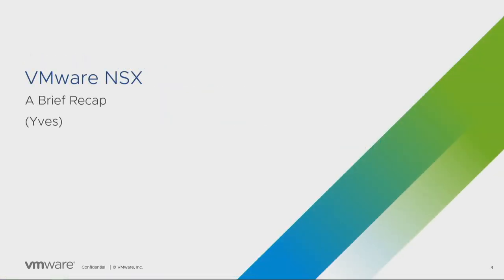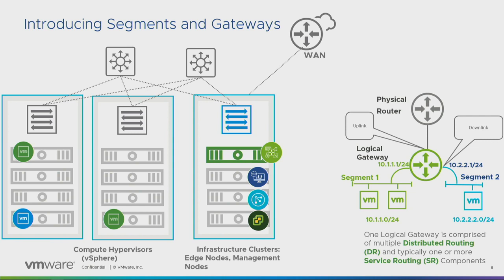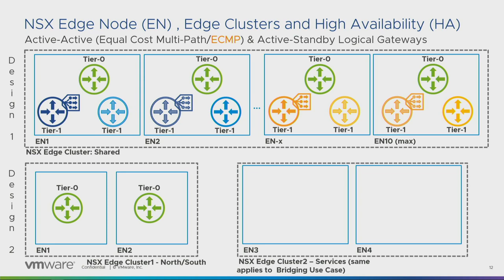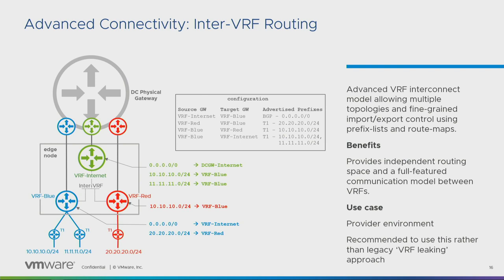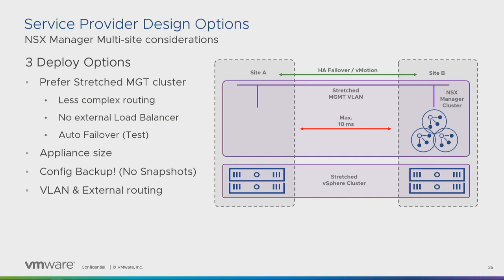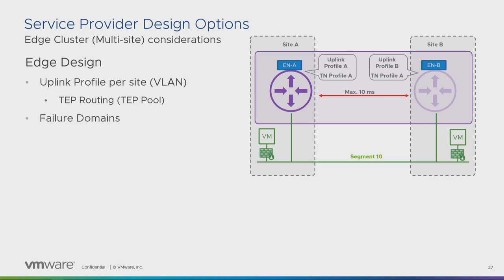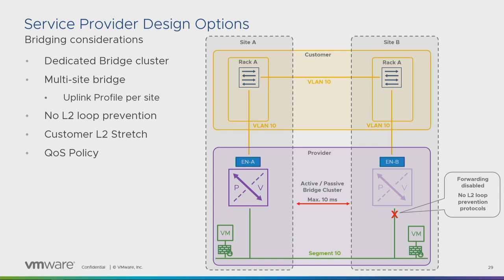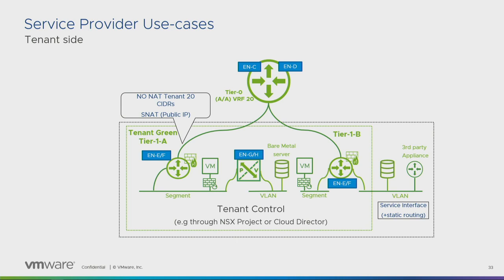Designing a Software-Defined Network for Service Providers with VMware NSX